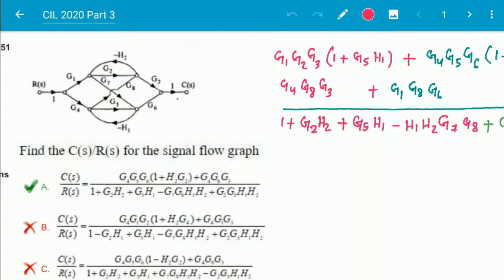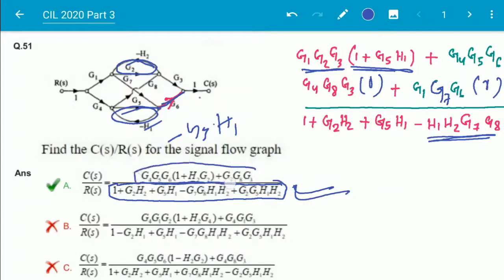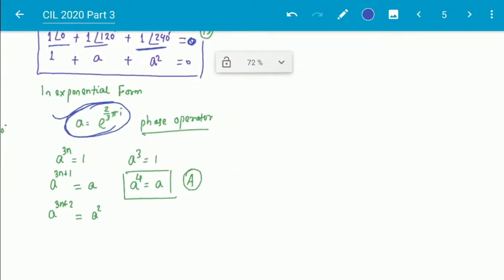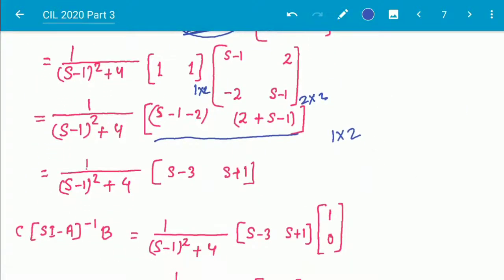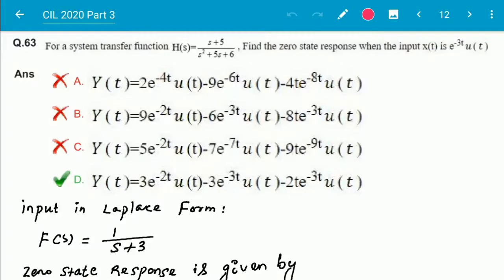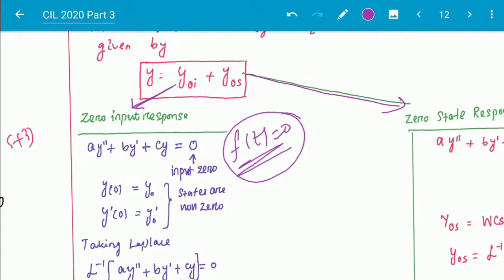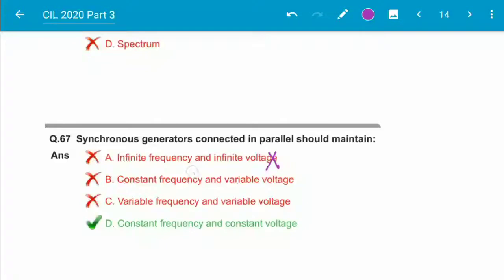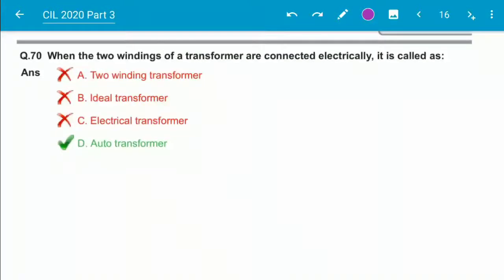Solution to CIL MT 2019 EE Part. 4 by Question Bank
In this video I have described some of the questions from Coal India Limited Management Trainee 2019 Electrical Engineering

Part 4 Q.51 to Q.70